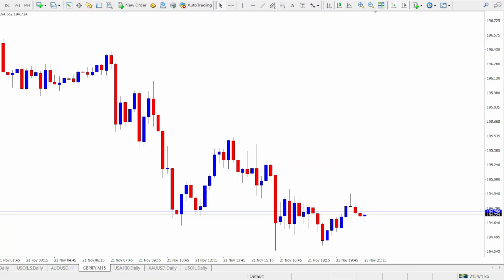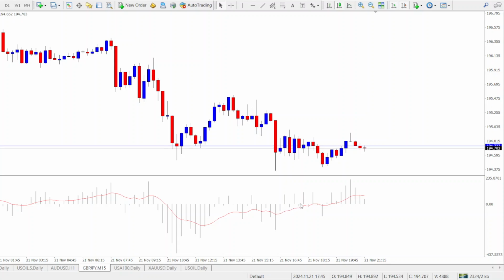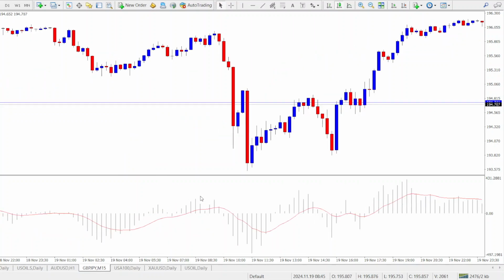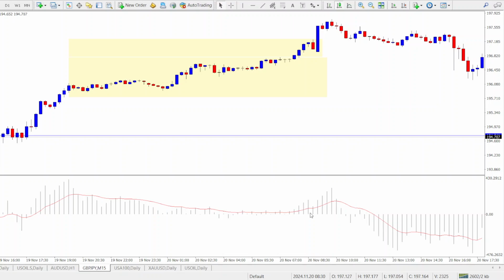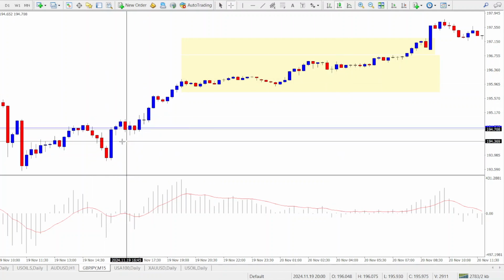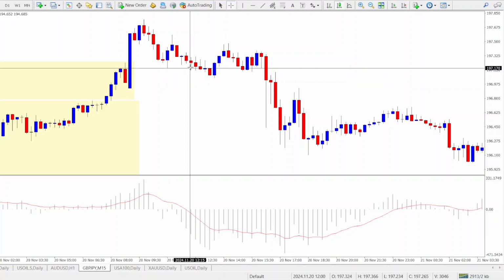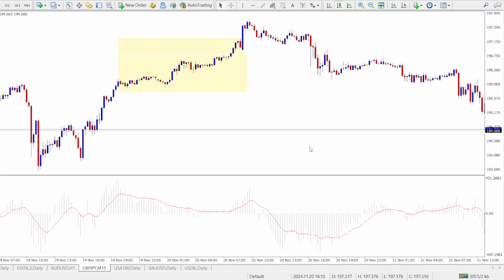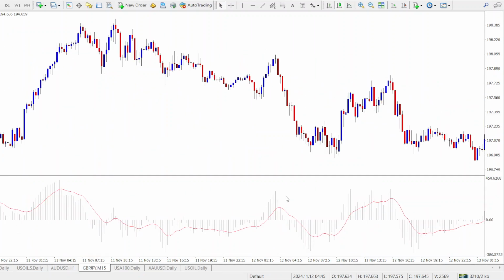How to Use the Klinger Oscillator in MT4 & MT5 for Powerful Volume and Trend Signals! KVO Indicator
The Klinger Oscillator for MT4 & MT5, developed by Stephen Klinger, is a unique indicator designed to track long-term trends while detecting short-term changes in market momentum. This innovative oscillator is calculated in seven precise steps, focusing on price turnover to provide actionable insights for traders.

Here’s how it works:
- It starts with the calculation of the typical price: (High + Low + Close) ÷ 3.
- If the current typical price is greater than the previous bar’s average, turnover is assigned a "plus" sign; if lower, a "minus" sign.
- From there, a 34-period EMA and a 55-period EMA are calculated based on these values.
- The difference between these two EMAs forms the basis of the histogram, which highlights market momentum.
- Finally, an EMA of this difference is calculated, providing a smooth signal for traders.

The Klinger Oscillator excels at identifying shifts in market momentum and trend strength, making it an essential tool for forex traders. Its histogram and signal line help pinpoint potential entry and exit points with clarity.